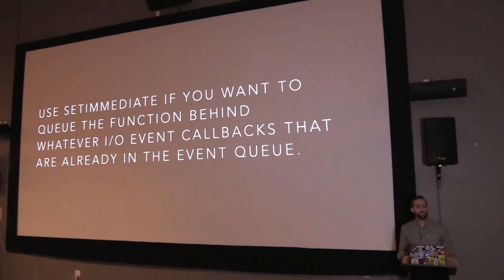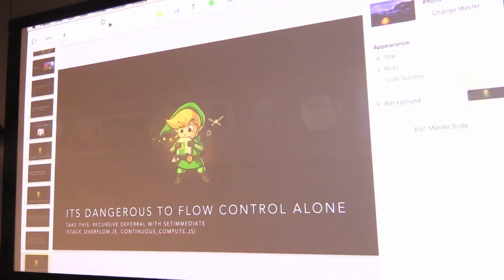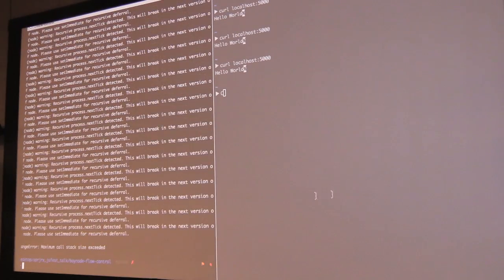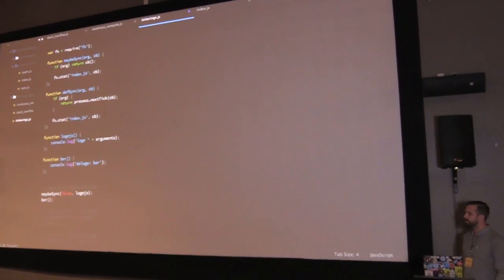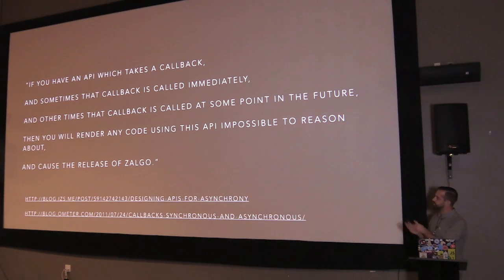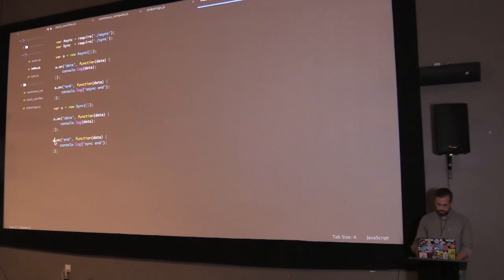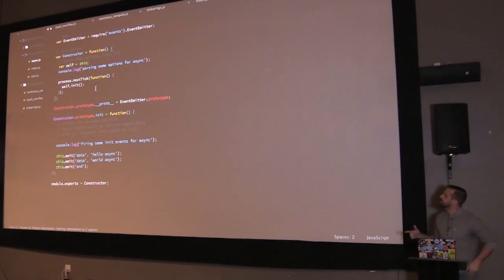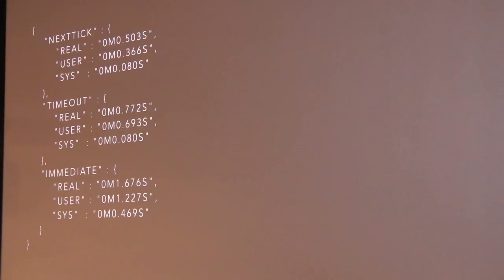Stephen Rivas JR: Javascript Flow Control | NodeConf ONE-SHOT | JSFest Oakland 2014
Recently I did a talk on `process.nextTick()` & `setImmediate()` for flow control. I think it could use a bit of polish to meet these two points mentioned:

- Don't talk about a technology, tell the story of what you did with that technology.
- SFest is designed to be accessible. Talks should be targetted at new to intermediate skill levels.

I had a few 'aha' comments after and think it might be something I could improve quite a bit for JSFest Oakland.

Let me know what you think, thanks!